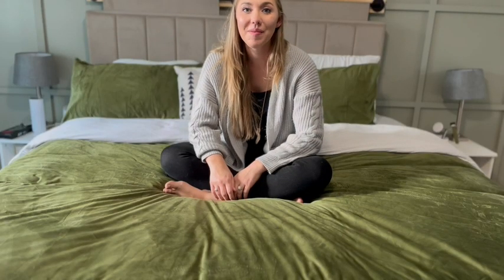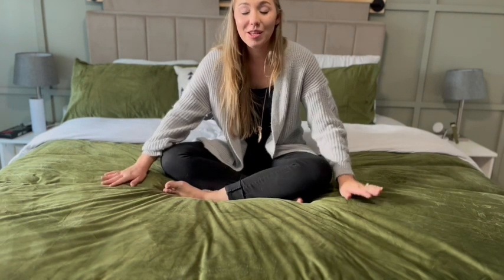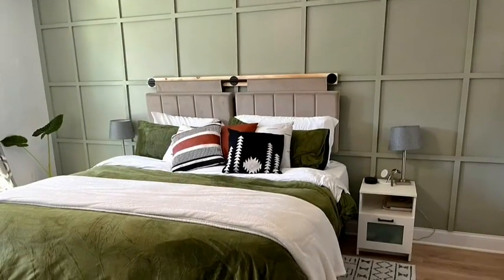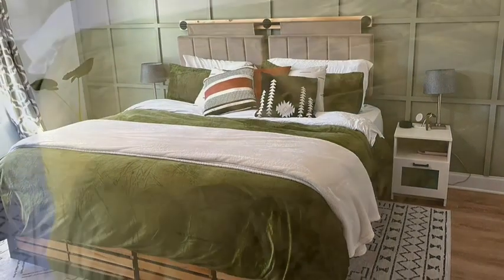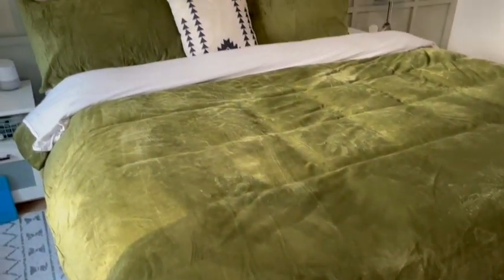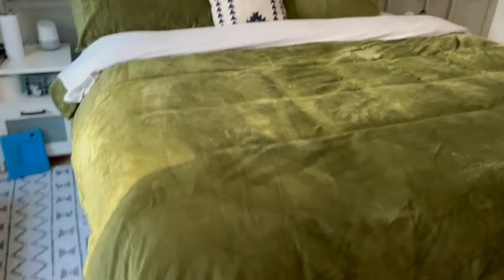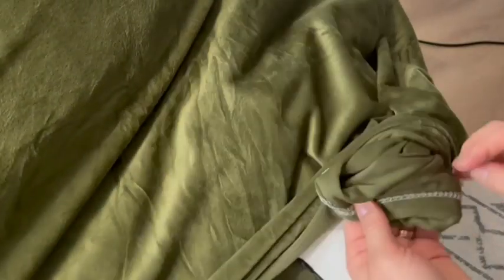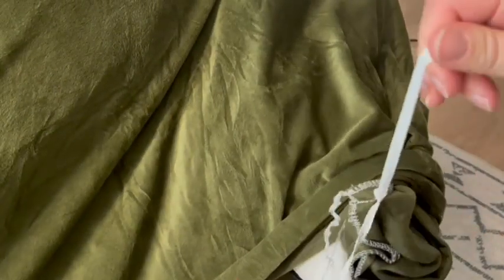Grassix Green Velvet Duvet Covers | Our Point Of View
(Commissionable Links)
Check Our New Website For Amazing Deals!

【All-Season Use】In winter,Snuggle down in toasty duvet cover queen size like a big giant hug from your bed while you sleep, in summer, the quilt cover can be used alone as a blanket replacement, providing ultimate comfort all year round and a refreshing sleep experience.
【Cozy Touch】Our carefully crafted comforters cover is made of 100% velvet, which has an ultra-soft, skin-friendly touch and provides a luxurious shine to the bedroom.The bottom network of the quilt cover is composed of ultra-dense short piles, which will not fall off during the washing process.
【Eco-friendly and Harmless】The velvet duvet cover set will not cause any harm to your skin and is OEKO-TEX standard 100 certified, which means no harmful chemicals are used. It has the characteristics of no fading, no shrinkage, anti-pilling and no static electricity
【Package List】The duvet cover has 8 corner ties and a hidden zipper closure to ensure that the padded inserts will not move out of place. Set includes: 1 Duvet Cover: 90"W x 90"L, 2 Standard Pillowcases: 20"W x 26"L
【After-sale Service】Tests have shown that the duvet cover retains its shape and remains brand new after more than 100 washings. Grassix would like to be your most professional friend in the field of home bedding.